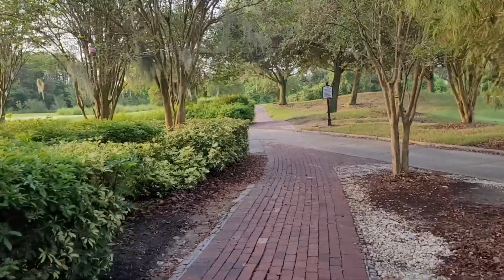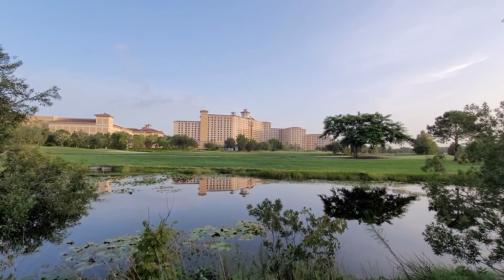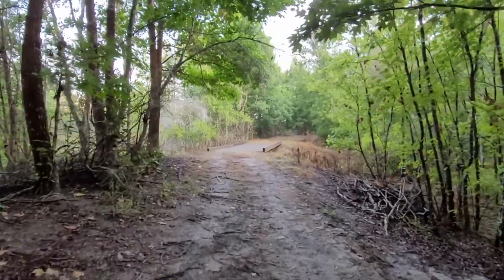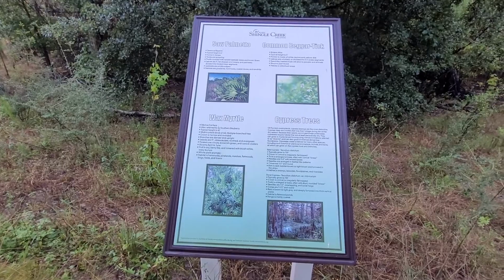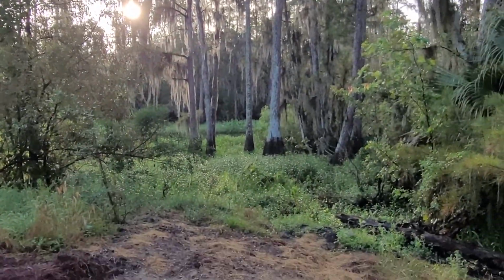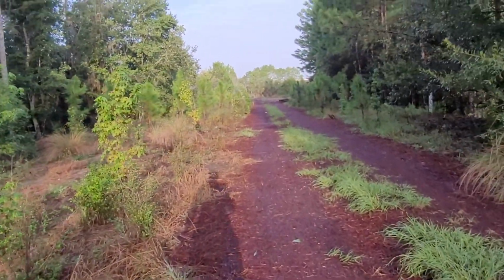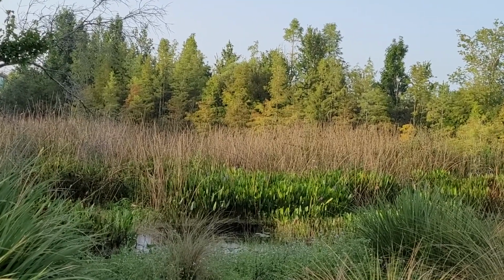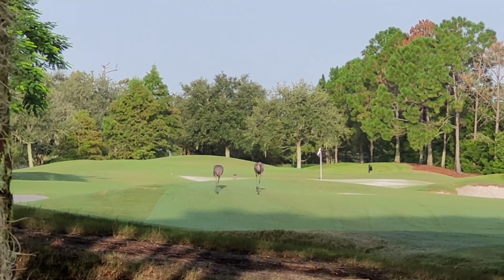🏨🚶🏽‍♀️ Exploring the Walking Trail at Rosen Shingle Creek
Did you know that there is a wonderful walking trail at Rosen Shingle Creek? I didn't either! It's not advertised but it showed up on Google maps, so I had to see if I could find it. Follow my steps to and through the path. It's definitely worth checking out and is a great way to start the day!